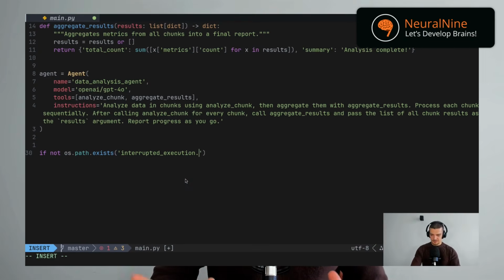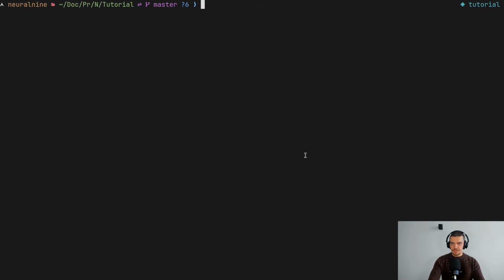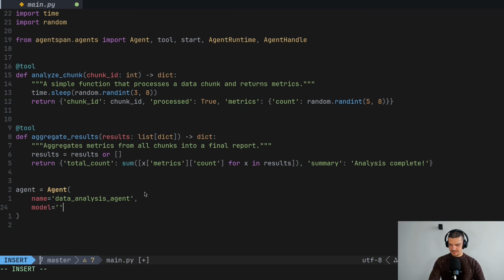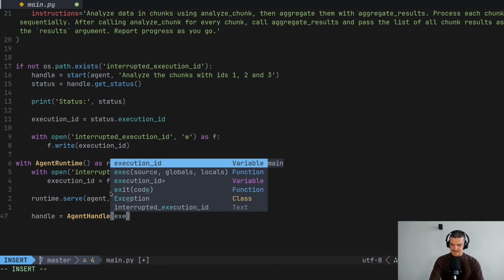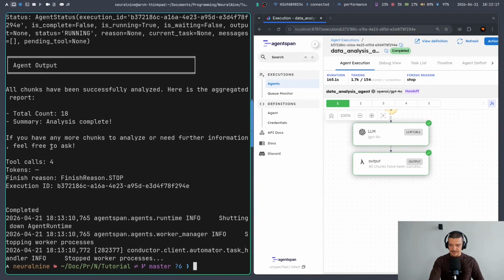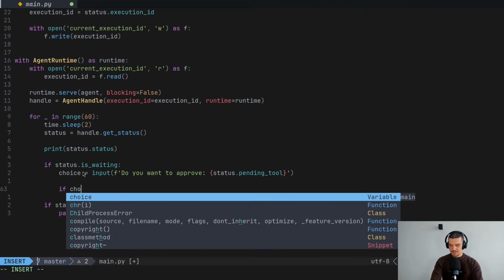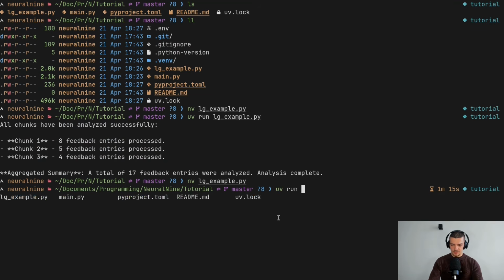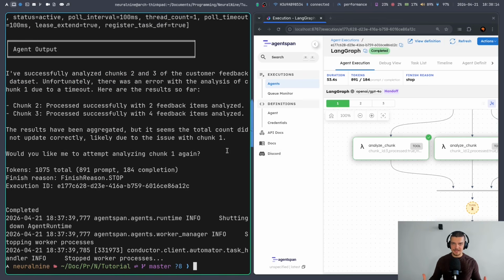Agentspan: Building Durable AI Agents in Python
Timestamps:
(0:00) Intro
(0:52) Environment Setup
(2:16) Theoretical Idea
(5:47) Crash & Resume Example
(21:19) Human in The Loop Example
(29:21) LangGraph Example
(37:22) Outro